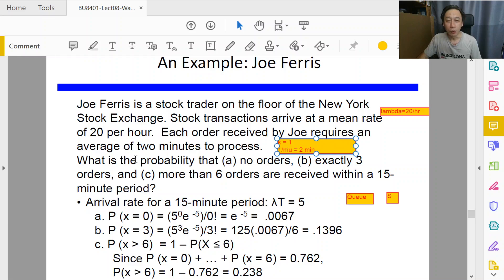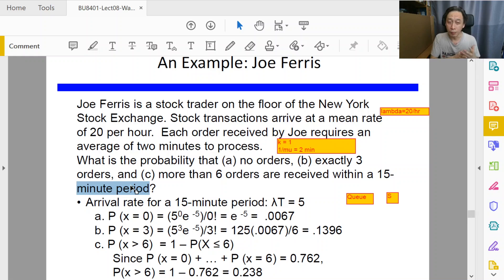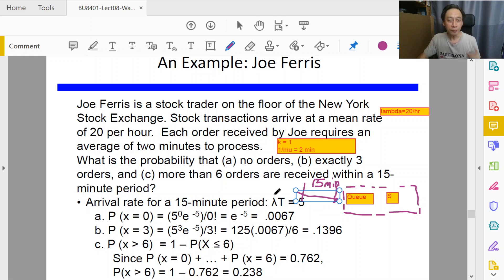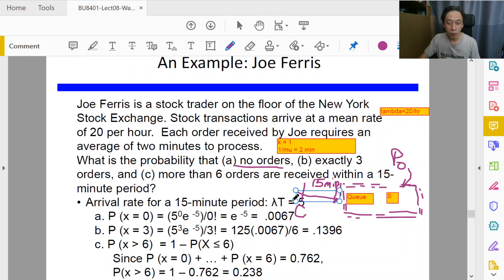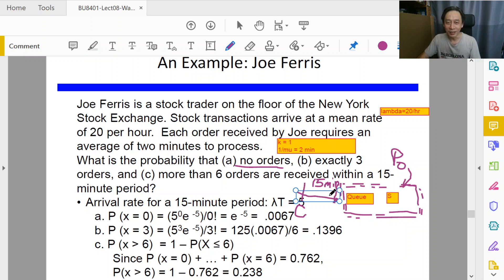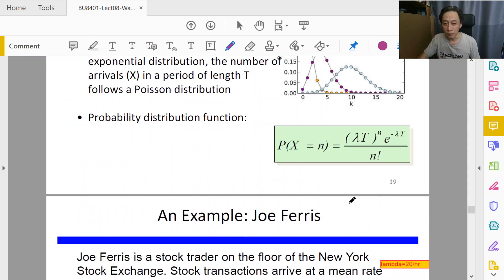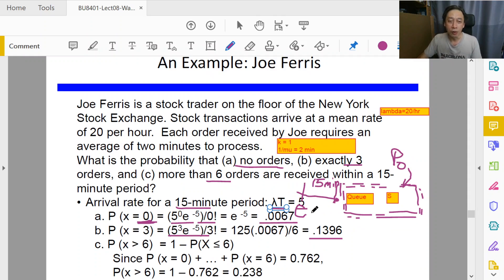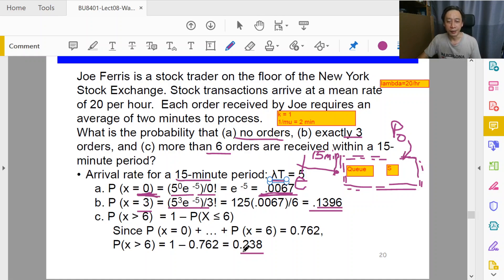Waiting Line Models: Single Server - 7 - Applying Exponential and Poisson Distributions (Part 2/2)